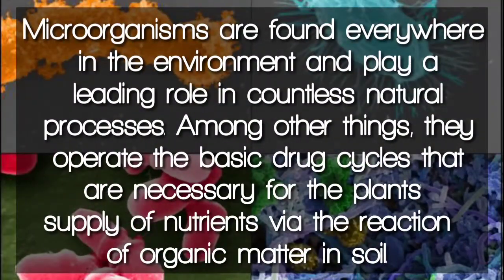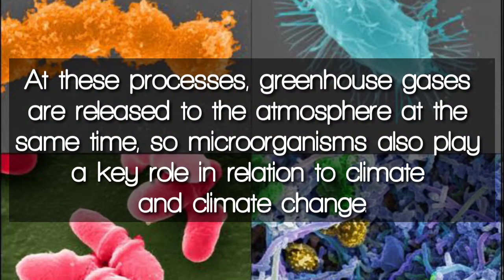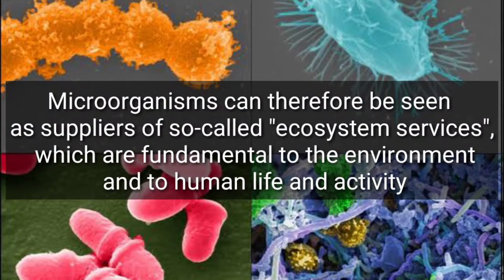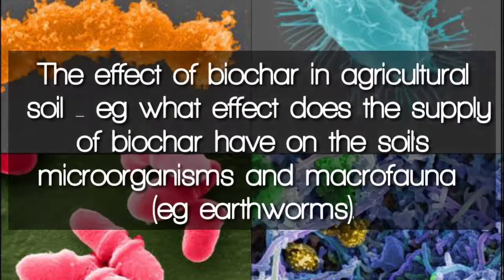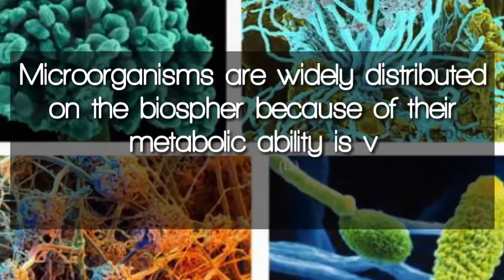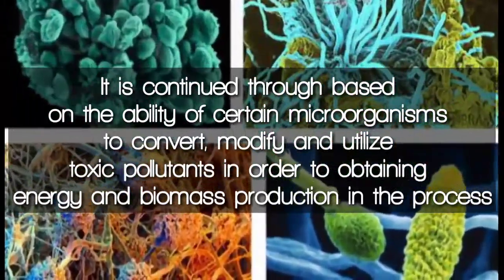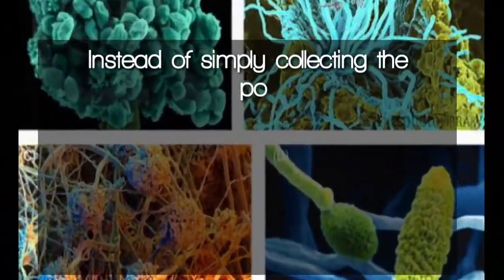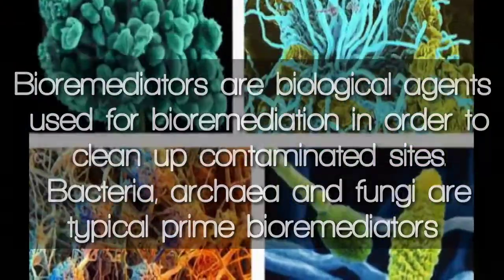MICROORGANISMS IN THE ENVIRONMENT